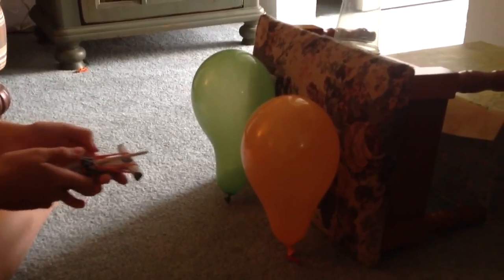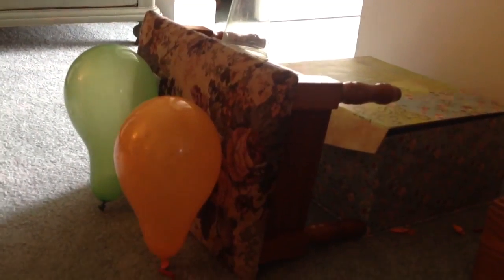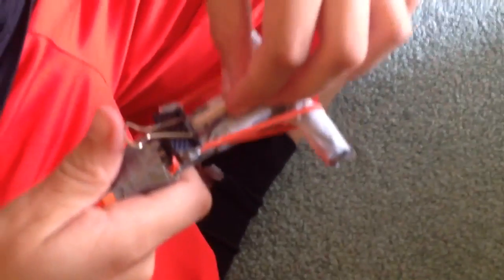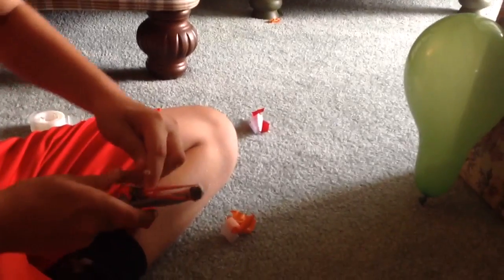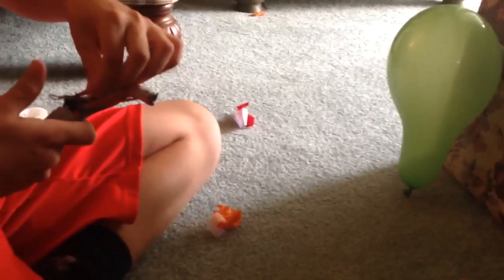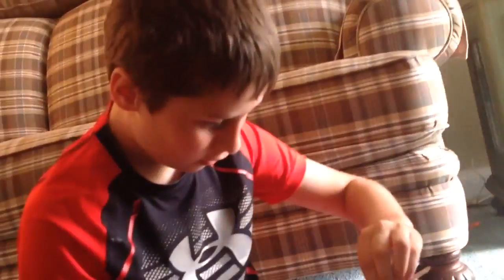HOMEMADE MINI CROSSBOW!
This mini cross bow is very amazing me and my Brother made more I will do a video on all the ones that I have made and my brother made